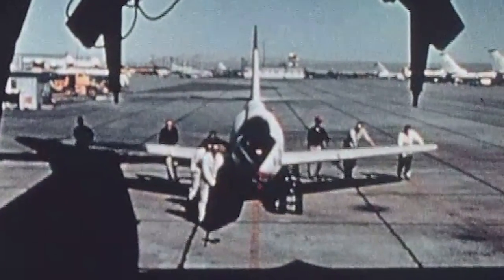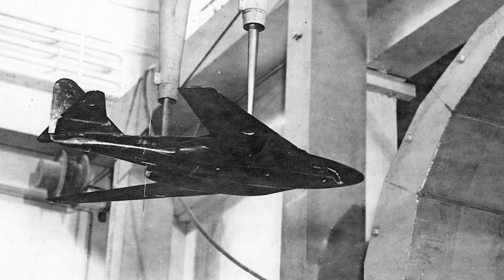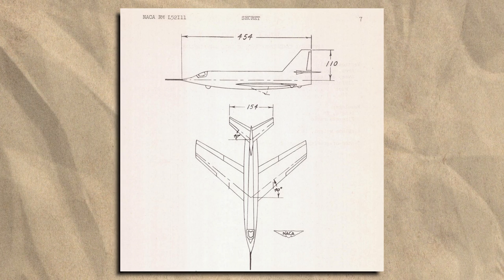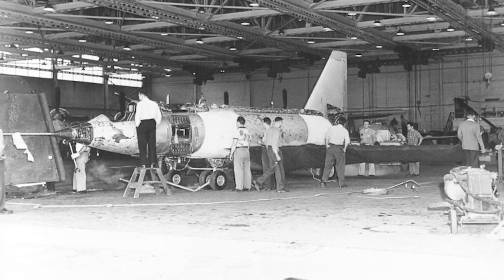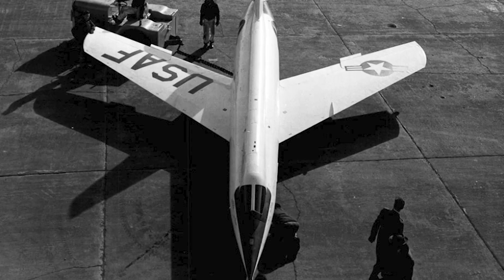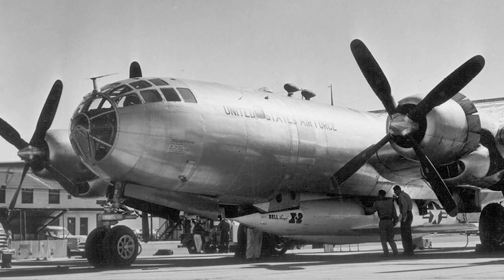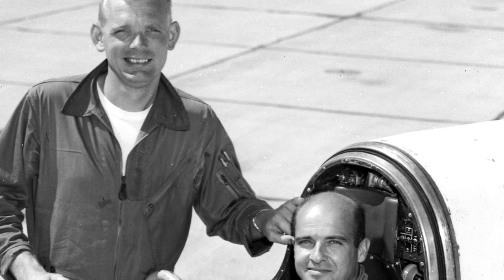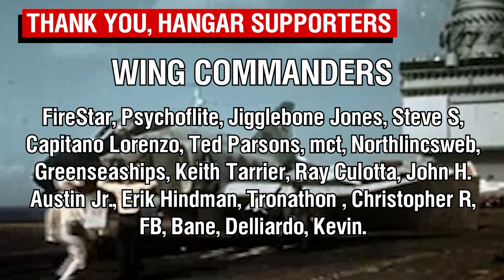The Fastest and Most Dangerous Aircraft From The 1950s | Bell X-2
Today we're looking at the Bell X-2, the first aircraft to exceed Mach 3. Designed to explore these high speeds and the use of swept wings, it became notorious for being behind schedule, overbudget, and dangerous. Both aircraft were lost in two horrific accidents that brought much scrutiny on the handling of the program by the USAF.

Sources:
Pelletier.A.J (1992), Bell Aircraft Since 1935.
Davies.B.E (2017), Bell X-2 (X-Planes Series).
NACA (1951), Lift and drag coefficients for the Bell X-1 airplane (Research Memorandum).

Video Footage Courtesy Of:
NASA
archives.gov

0:00 Intro
3:44 Design Origins
7:20 Bell Model 52 (The X-2 is born)
8:42 Aerofoil Design
10:50 Control Systems
12:49 "Escape" System (More of a suggestion, really...)
15:39 Heat Management
17:30 Rocket Motor Development
19:57 Flight Testing Begins
21:55 The First X-2 Is Lost
23:33 The Path To Mach 3
25:45 Success & Disaster